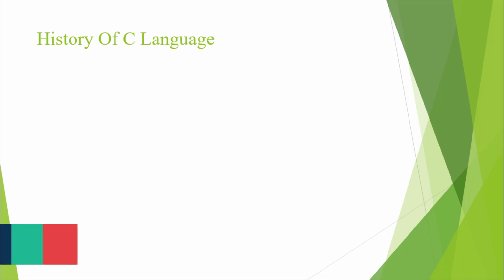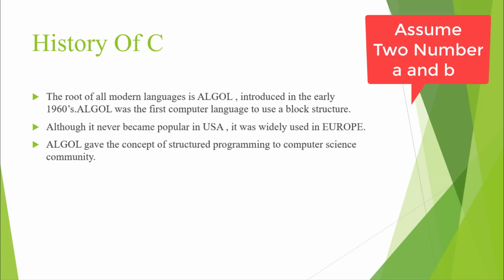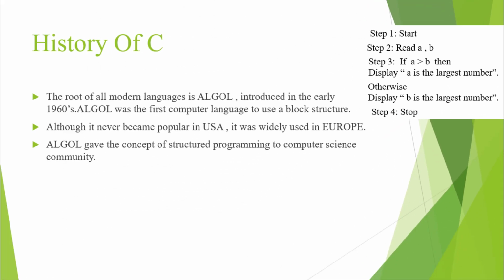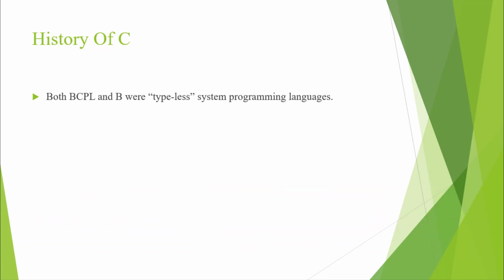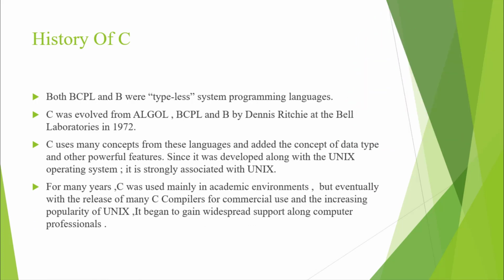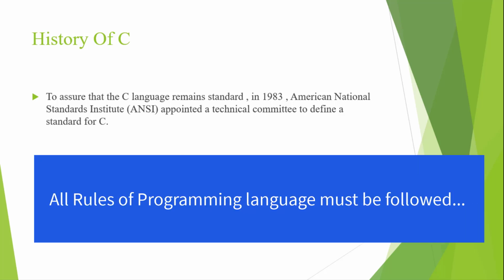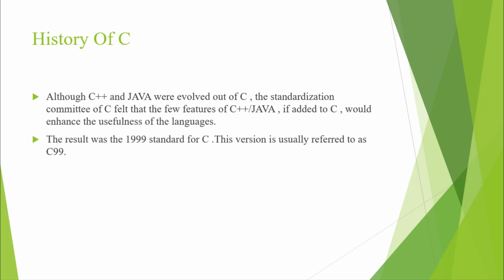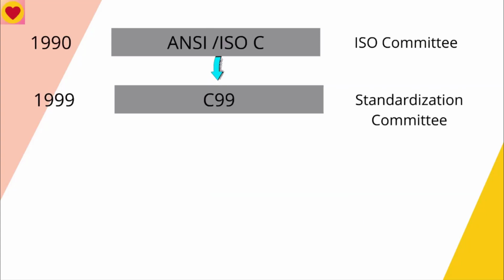History Of C language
Are you new to coding? Here are some tips and tricks for beginner programmers. Learn the importance of a strong computer science foundation for a software developer with this tutorial. Happy coding!

 "Data type"

"Strictly Typed Language"

"Fun Coding!!